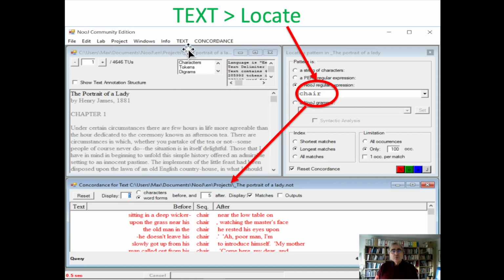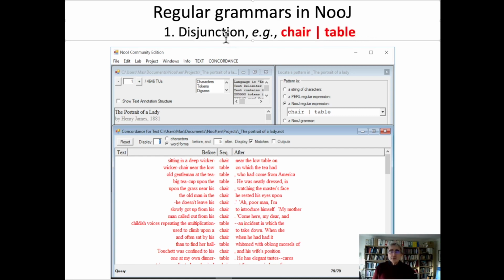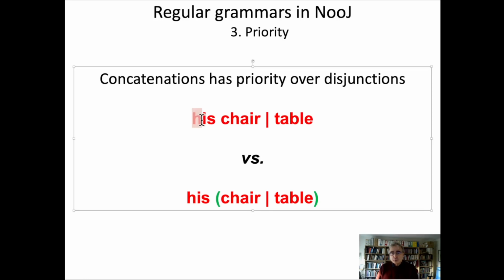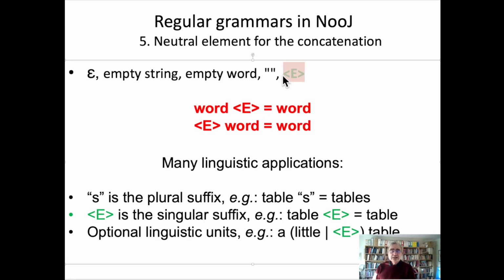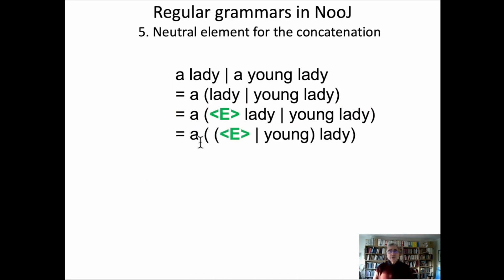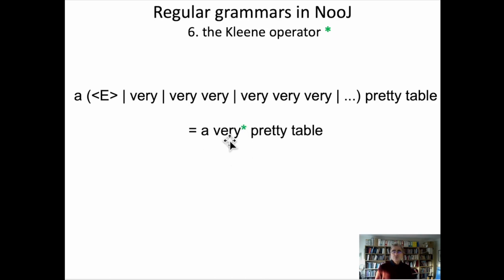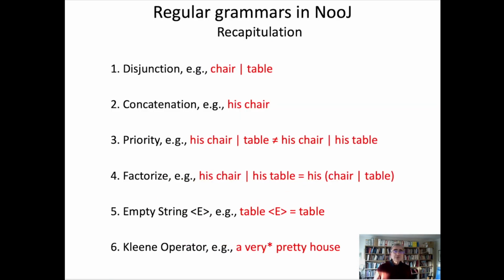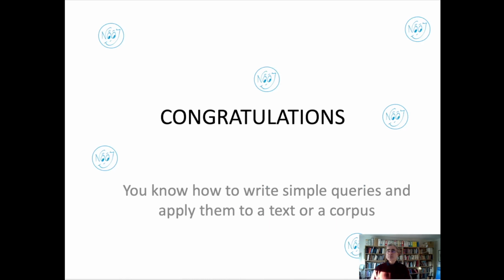06 Queries and concordances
In this session, we are learning how to write queries as simple regular grammars, and apply them to a text  to produce a concordance.